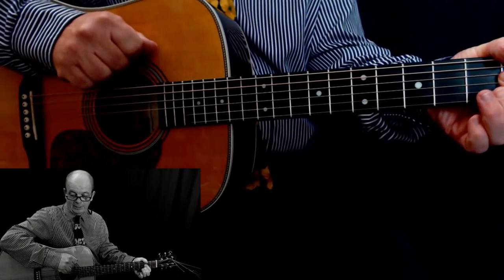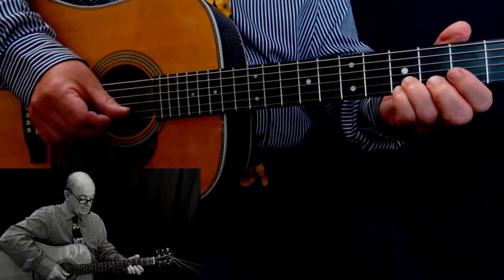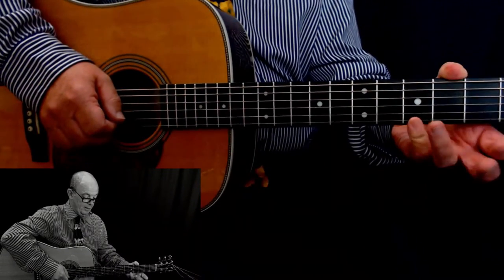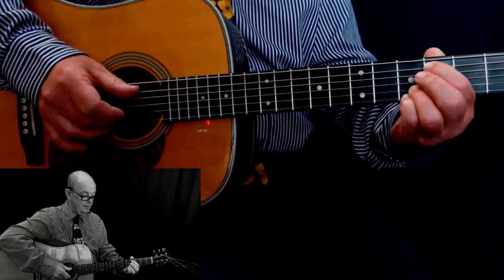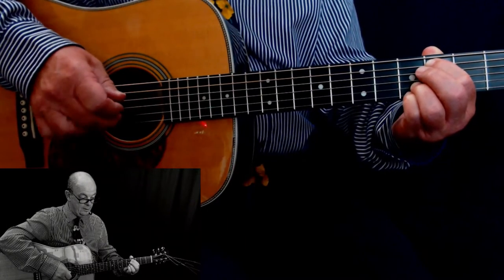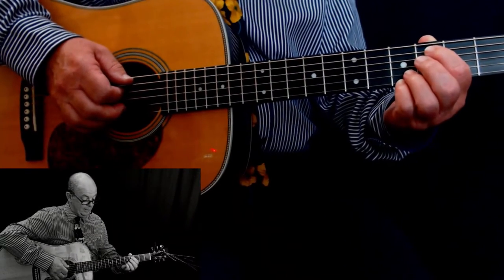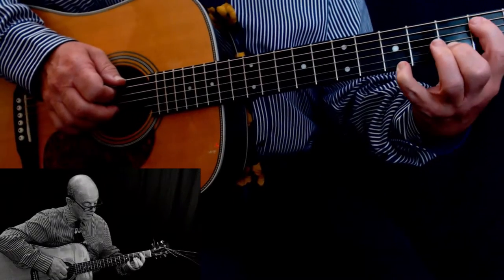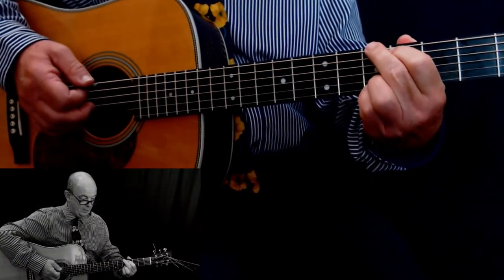QL7 - Blues Turnaround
A quick blues turnaround with a twist that I used on the intro to "5 Chords in 60 Seconds or Less - No. 5. If you like this then why not get more Free Lessons